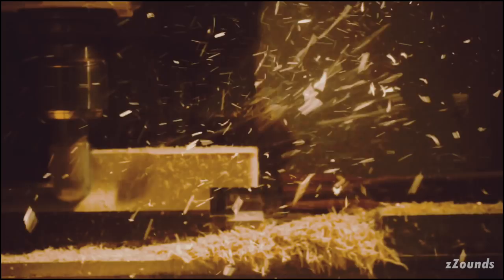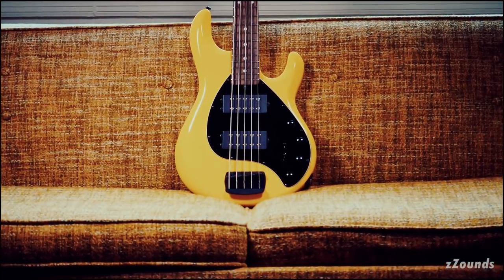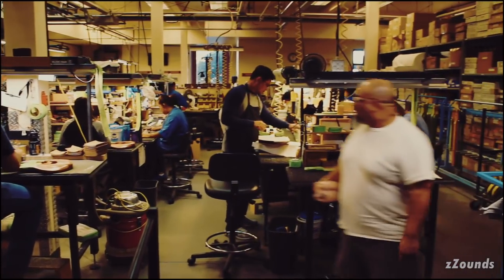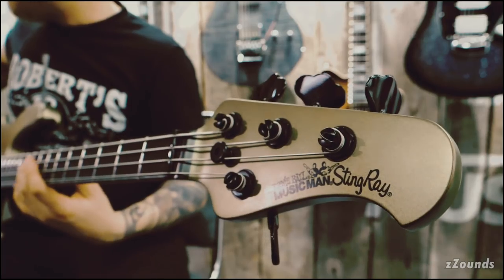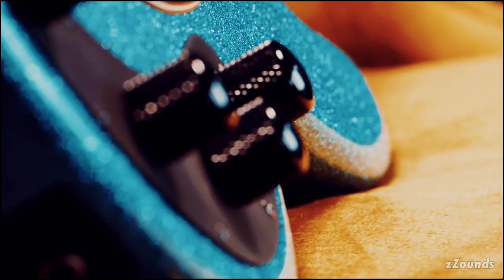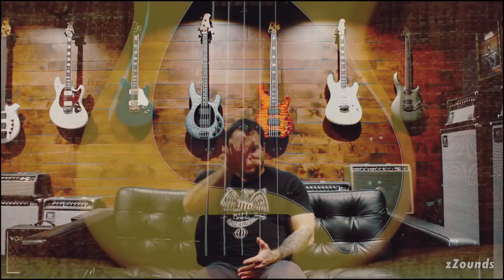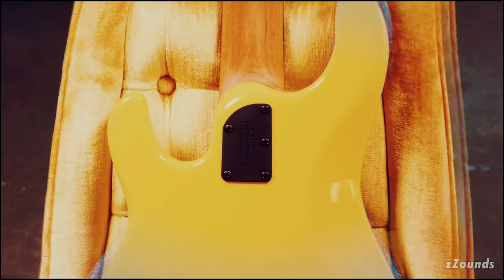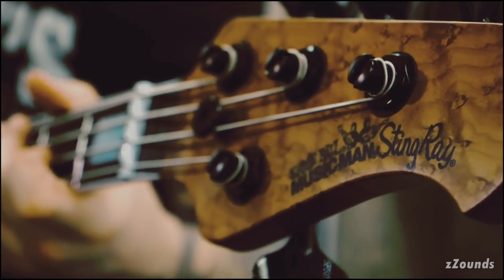Ernie Ball 2018 StingRay Special Bass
Hand-crafted in San Luis Obispo, California, by Ernie Ball Music Man, the iconic StingRay bass guitar has been revoiced and reimagined for 2018. Retaining their familiar feel and classic looks, this updated tone beast features a powerful 18-volt active preamp for ultra-high clean headroom and some extra beef in the low end. The humbucking pickups have also been upgraded with neodymium magnets for increased output. And thanks to the line's aluminum hardware, these new StingRays Special are also some of the lightest basses you'll pick up. All this is topped off with beautifully roasted maple necks that add a stylish touch to an already impressive lineup.